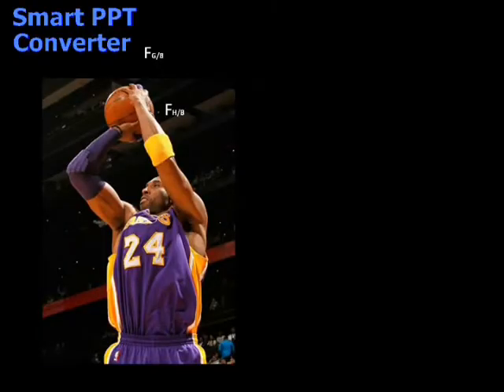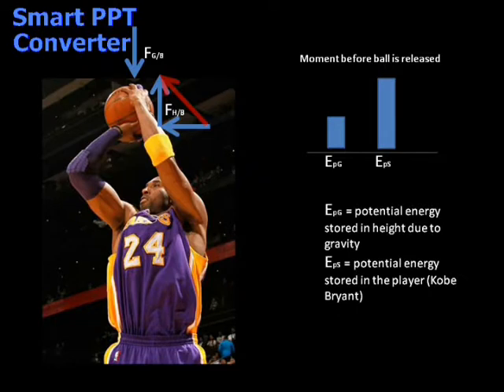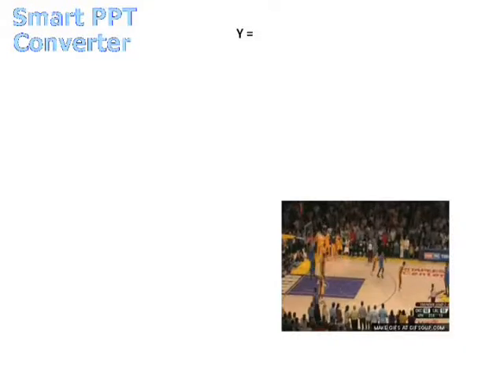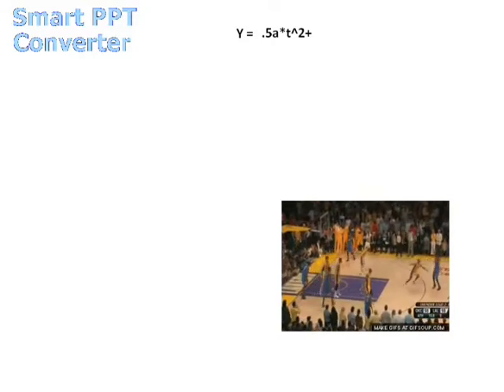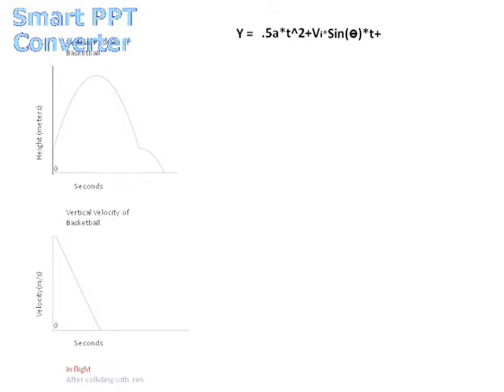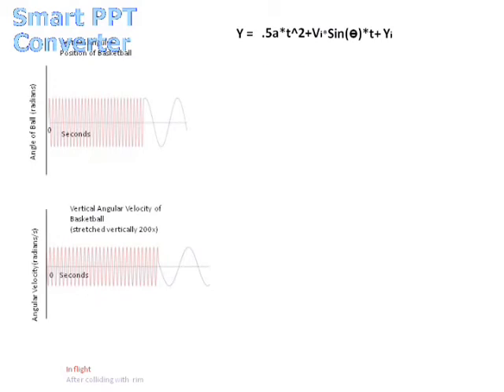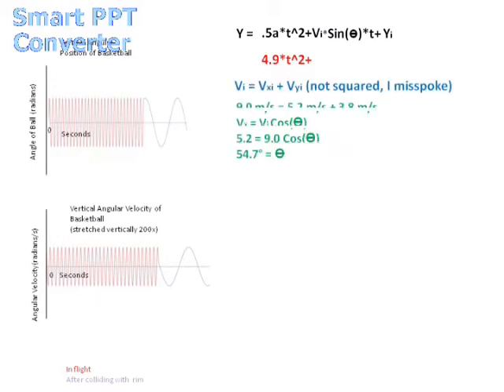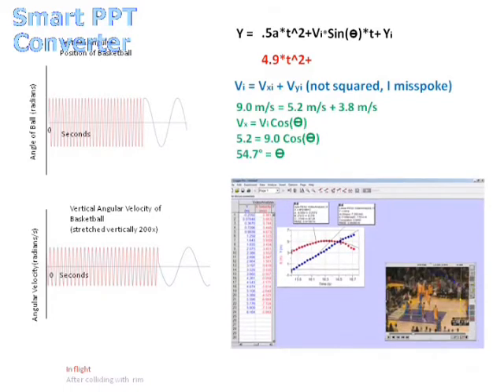Project 2 CB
basketball physics